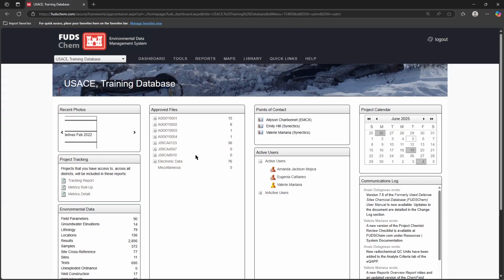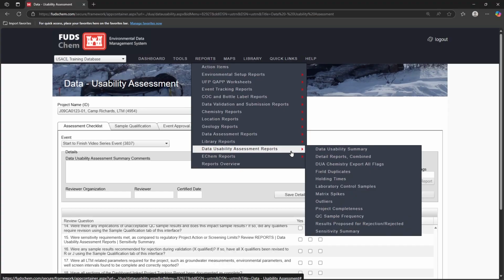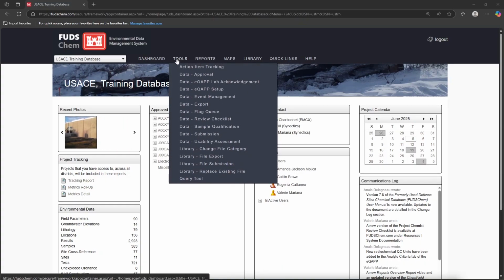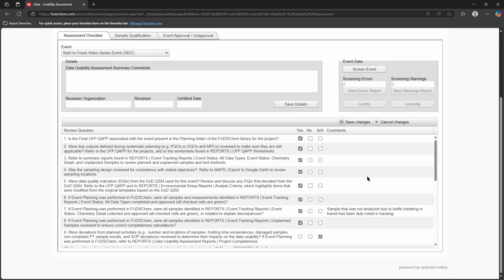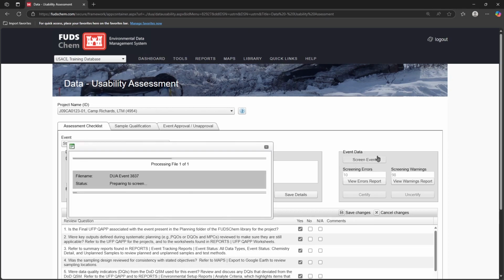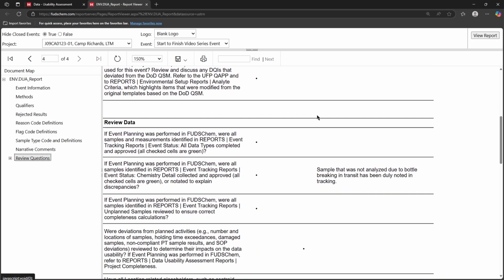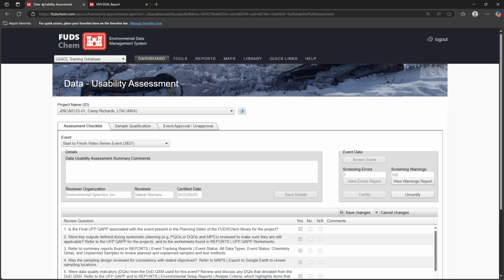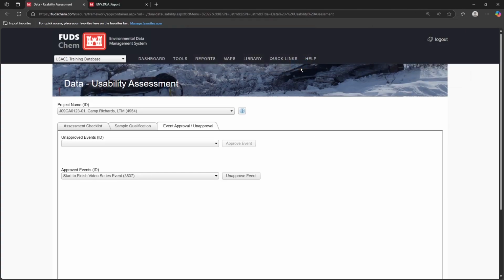Start to Finish - Data Usability Assessment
This video follows Connor the Contractor performing the Data Usability Assessment (DUA) in FUDSChem.